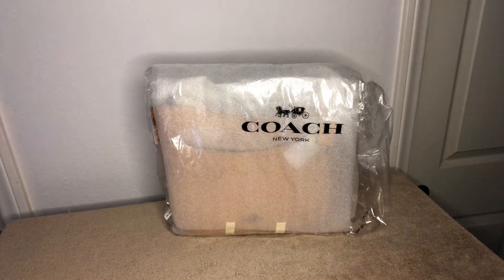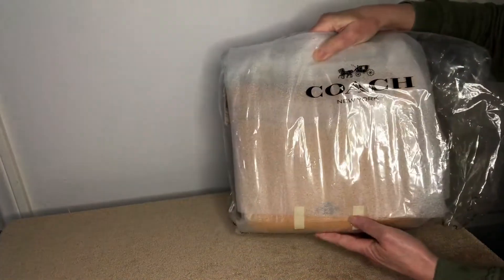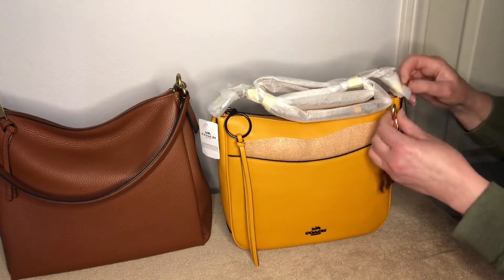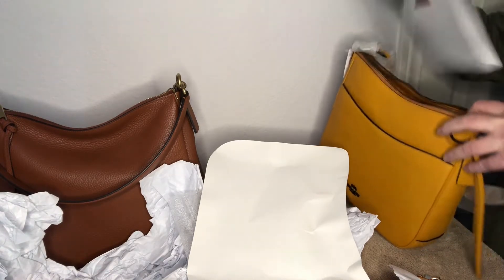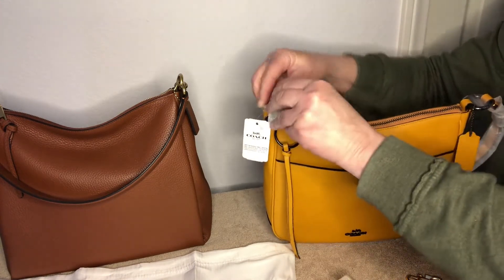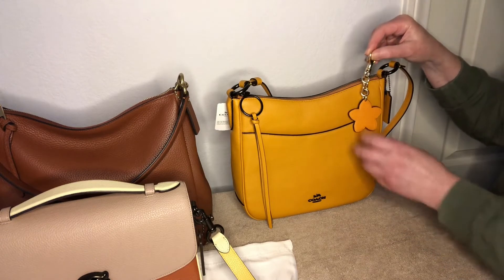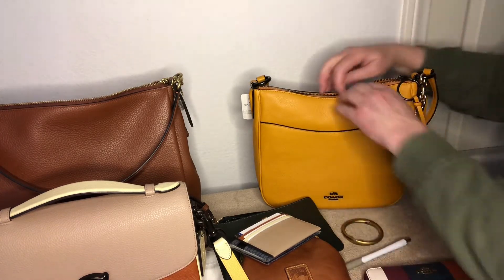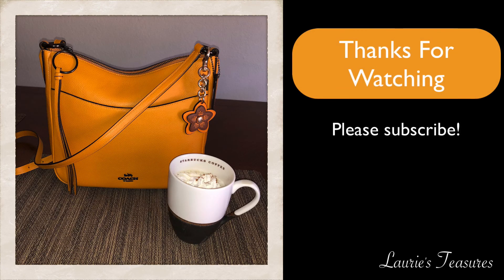Coach Chaise Crossbody in Pollen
This is an unboxing, what fits and I compare the Chaise against the Coach Shay and Cassie bags. Gorgeous color in Pollen! She's a keeper.